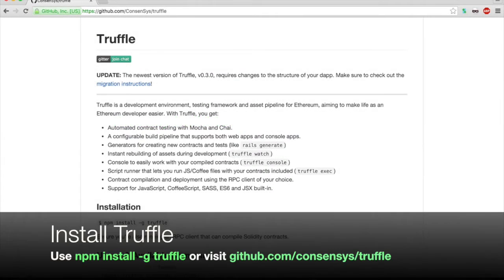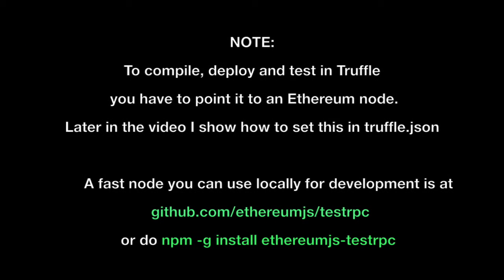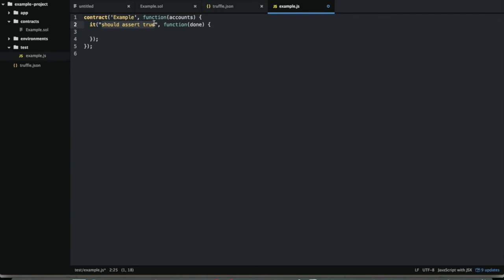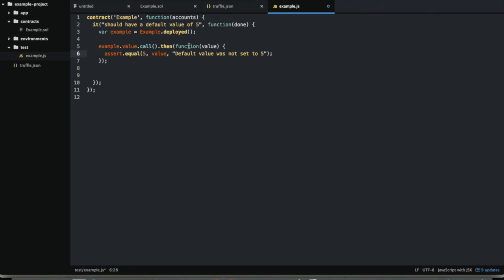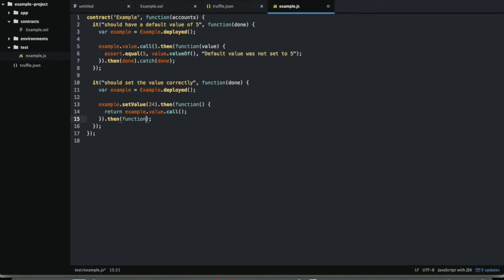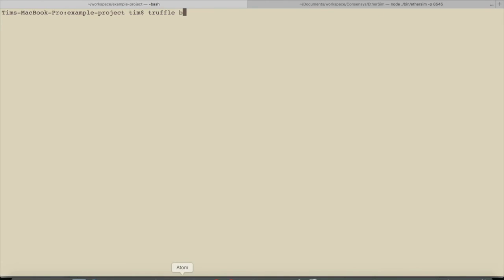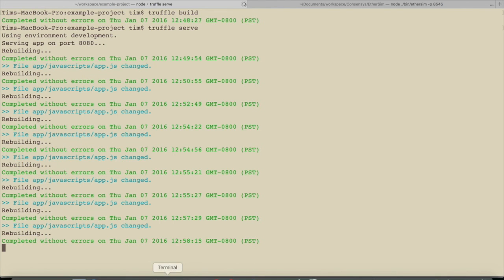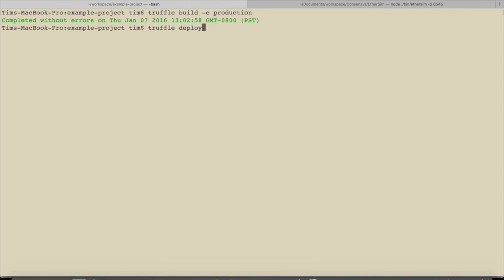Truffle v0.3.1 Tutorial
By Tim Coulter. Editing by Eva Shon.